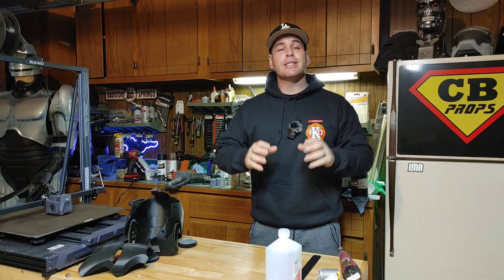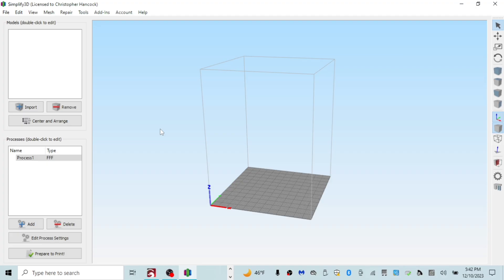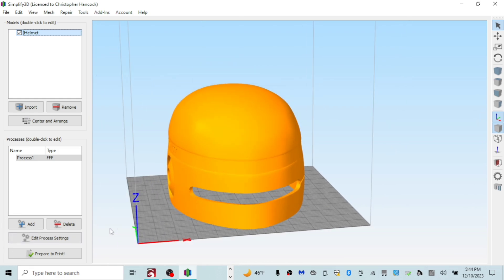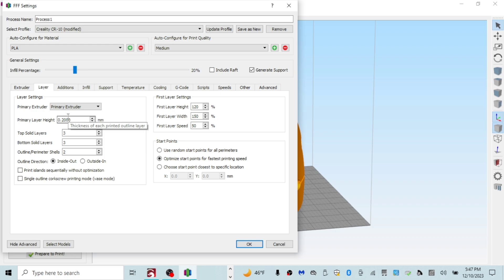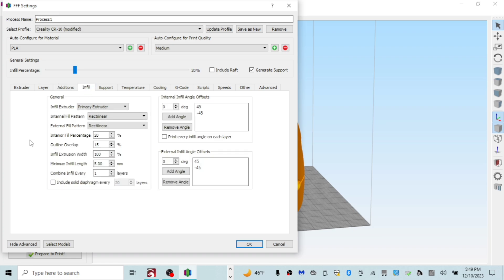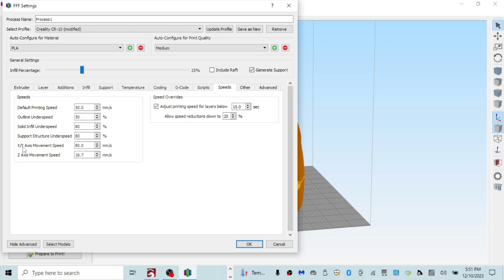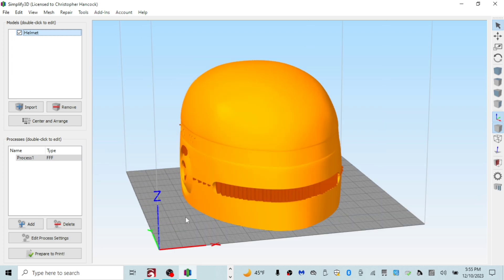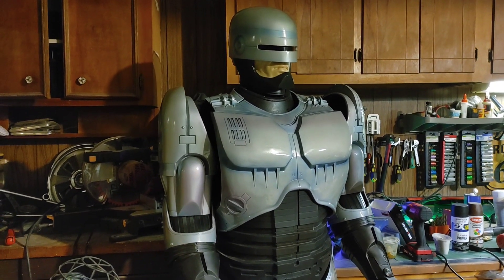My 3D Printed Robocop Suit Slicer Settings!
A video detailing the slicer settings I use for my 3D printed Robocop suits and many other builds. Hope you enjoy the video!